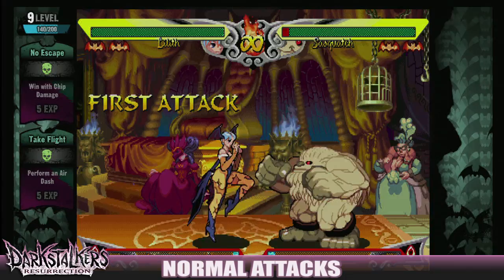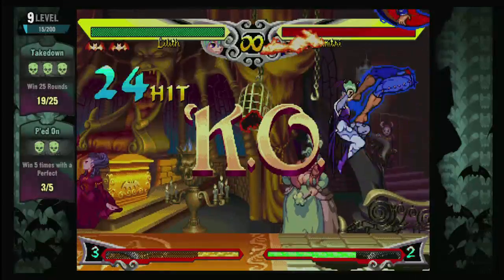DSR: Lilith - Character Breakdown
Beloved fighting game franchise is back and ready to take the fight to current gen consoles. Featuring a unique and colorful cast of characters blended with fast-paced fighting action, Darkstalkers Resurrection contains two games (Night Warriors: Darkstalkers Revenge and Darkstalkers 3), for the price of one. Each game has a slew of features added including: robust GGPO-enabled online game play, HD graphical filtering with multiple viewing options, replay sharing, Spectator Mode, in-game achievements, Challenge/Tutorial Mode and an un-lockable vault filled with concept artwork, videos and more.